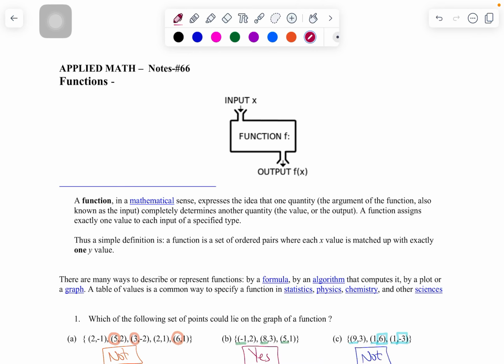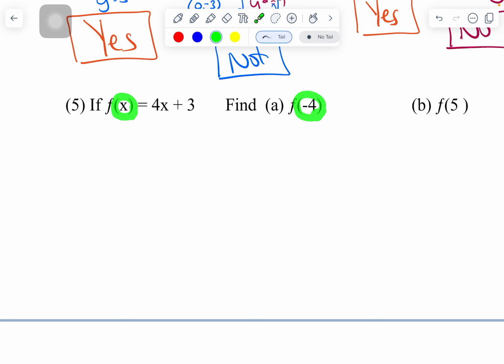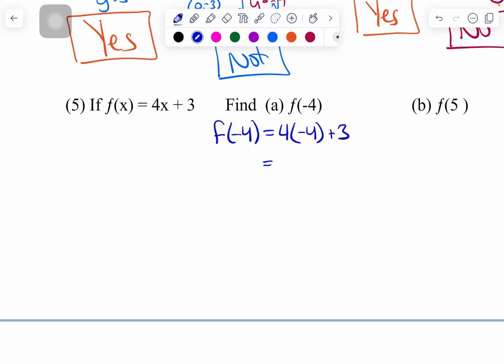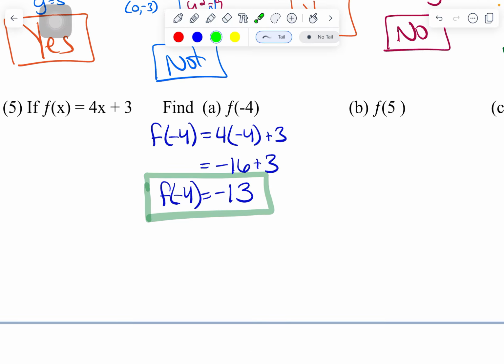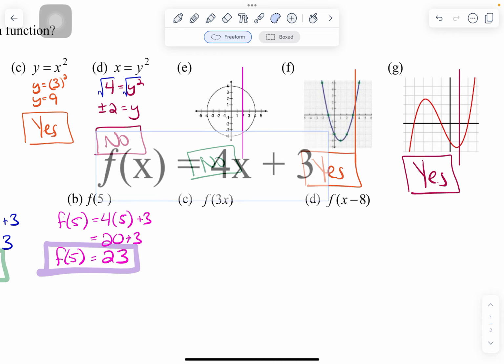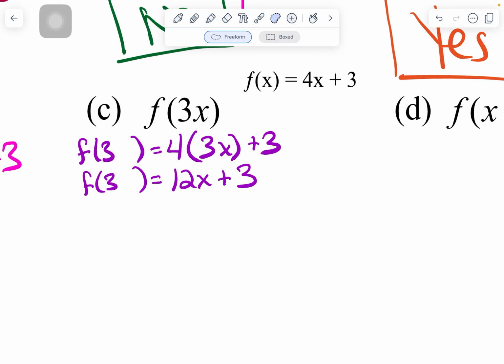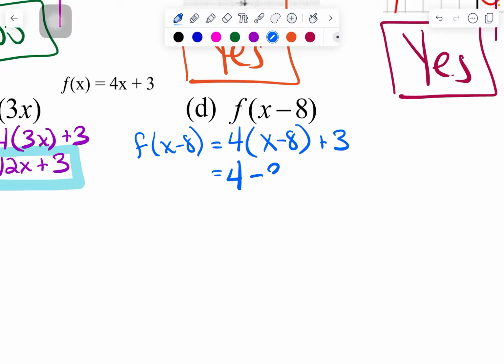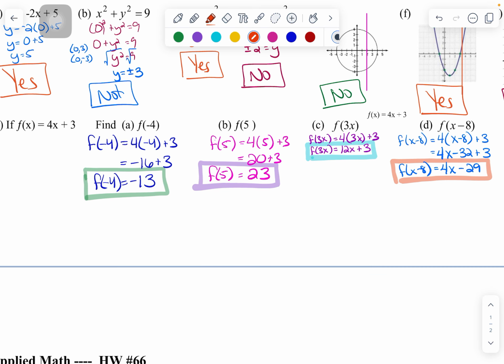Notes 66 (Part 2) - Evaluating Functions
Evaluating a function for given numeric values or expressions.